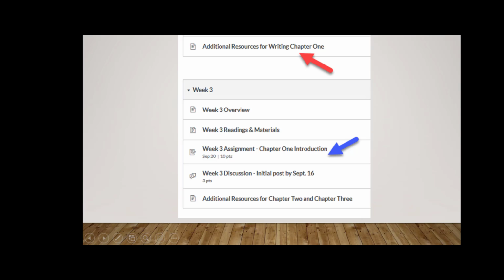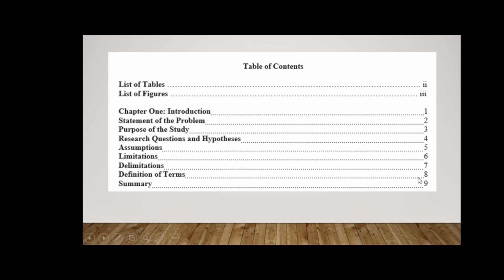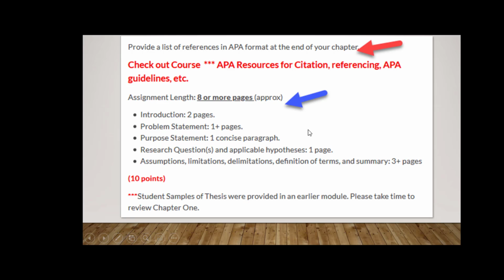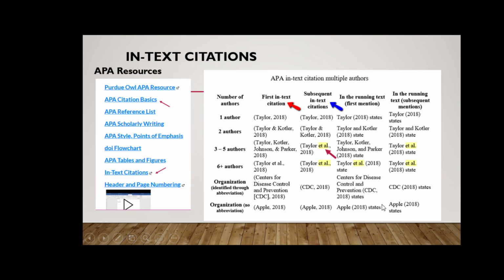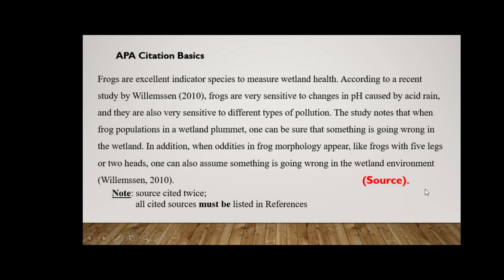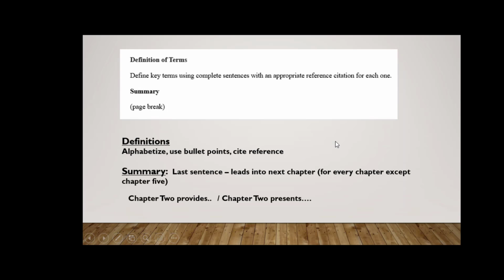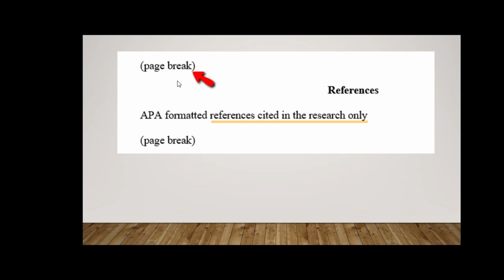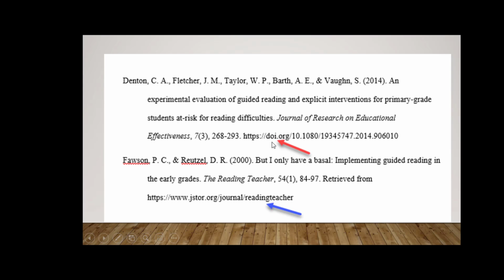T ED 750 Week 3